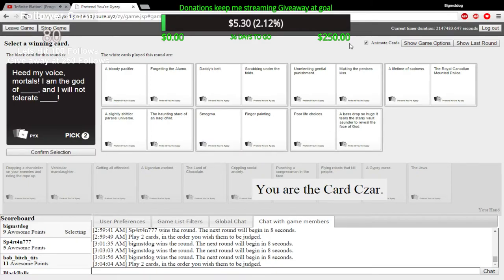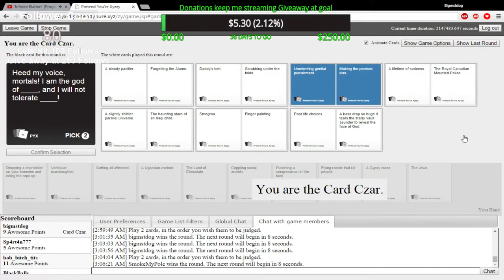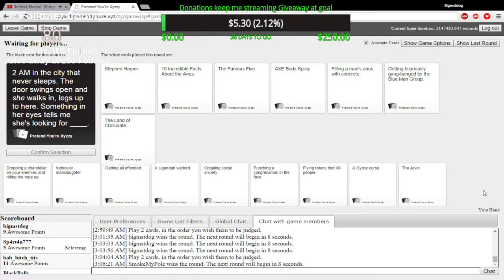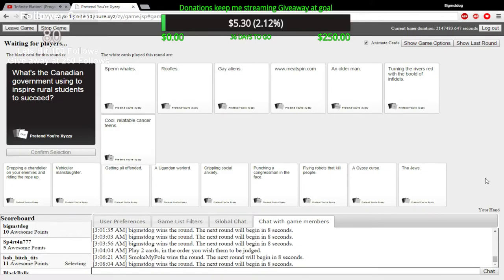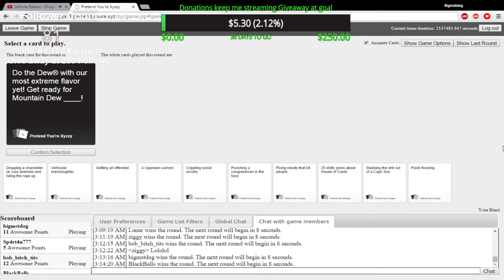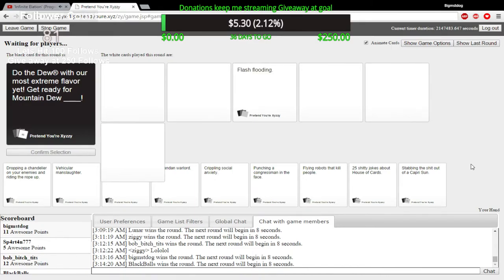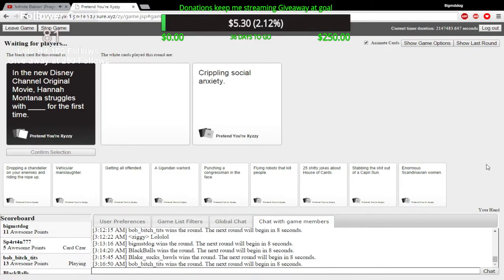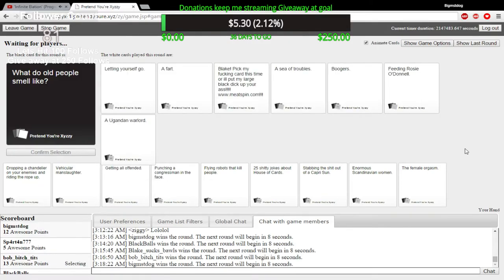Cards against humanity (Part 10)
The continuation of cards against humanity. Dirty minded group at its best.